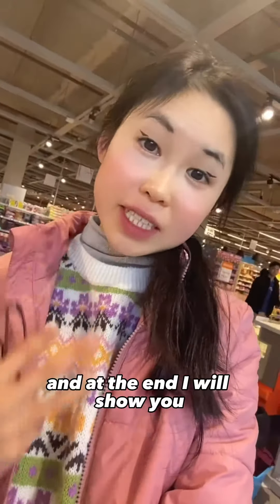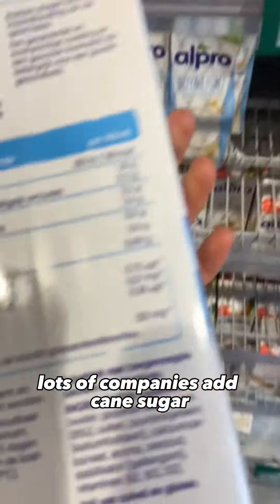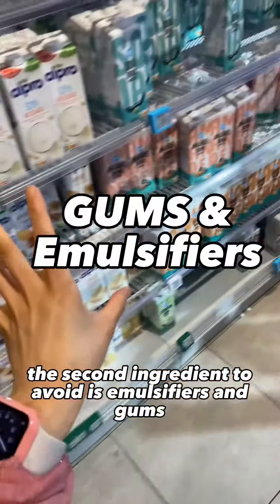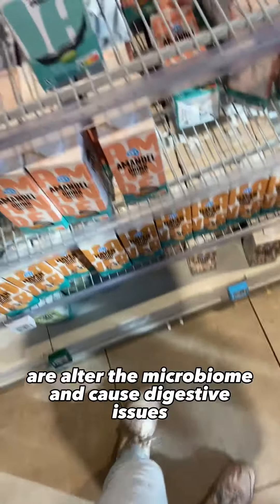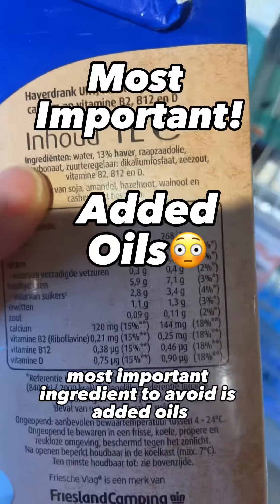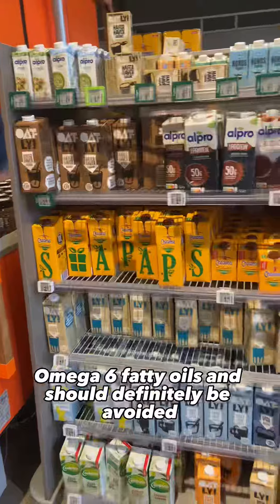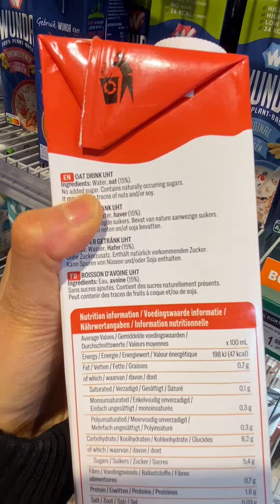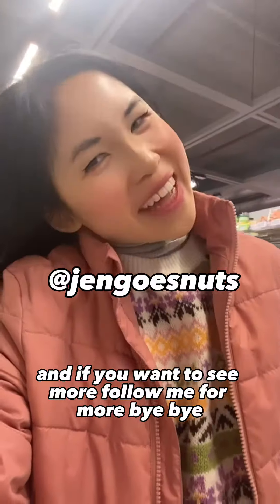3 ingredients to avoid in Plant milk! ❌👀🌱😨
🌱🍼Gutfriendly Plant Milks & 3 ingredients you should avoid and WHY😱🥲🚫

🤨Wait until the end to see the best option..